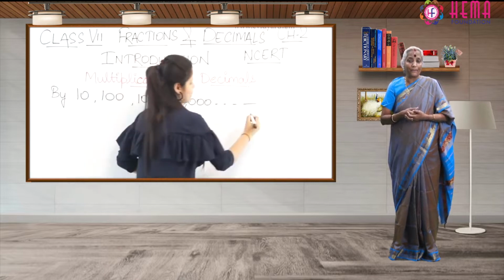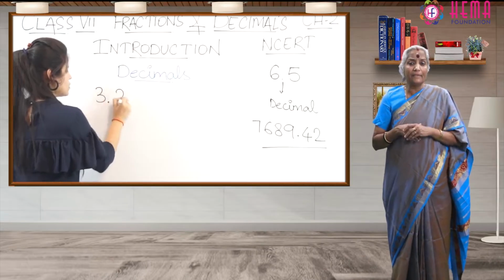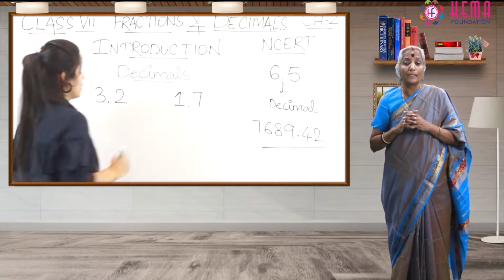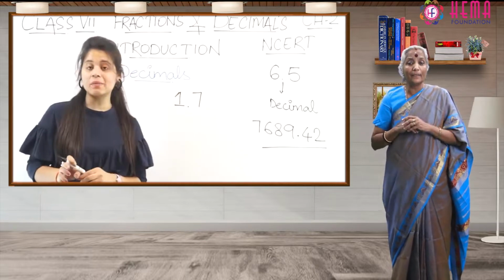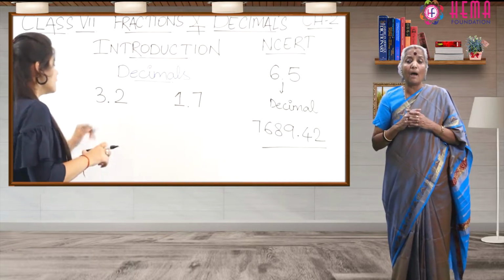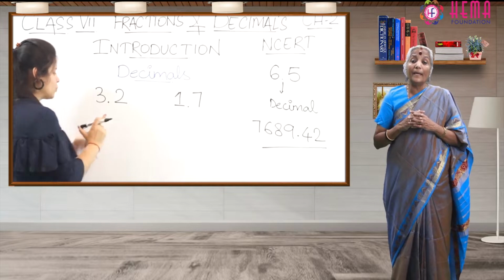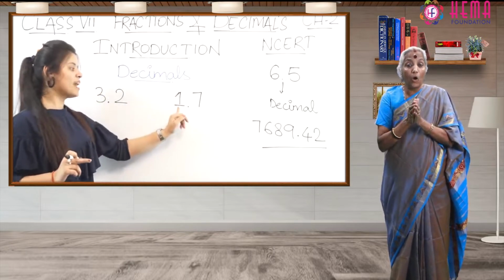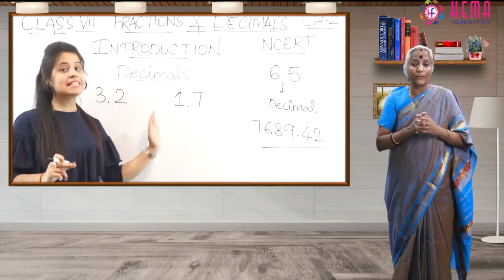Integrated Learning with Subject (Prudence - Math) By Dr. Vijayam Ravi (English)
Both fractions and decimals are just two ways to represent numbers. Fractions are written in the form of p/q, where q≠0, while in decimals, the whole number part and fractional part are connected through a decimal point, for example, 0.5. Fractions and decimals represent the relationship of part by whole
Based on the number of digits after the decimal point and the pattern followed by these digits, the decimal numbers are divided into three types – terminating, non-terminating but recurring, and non-terminating and non-recurring.